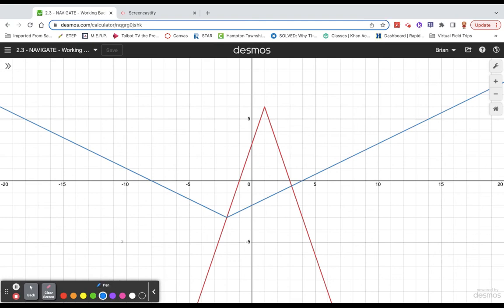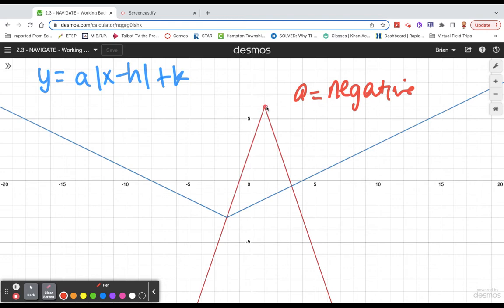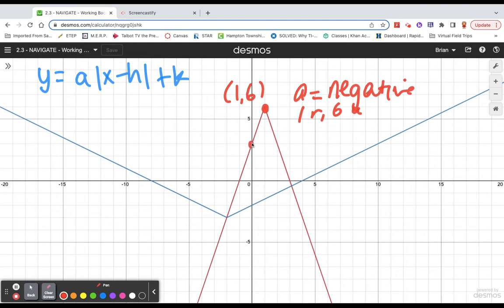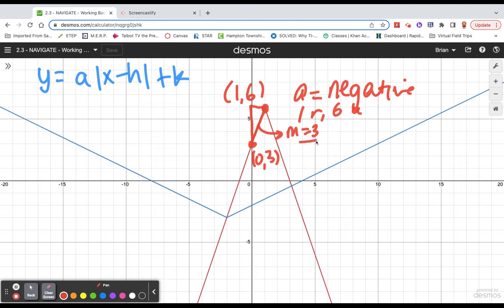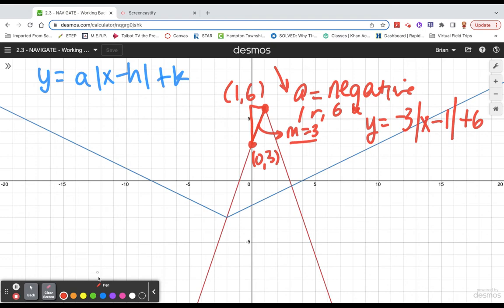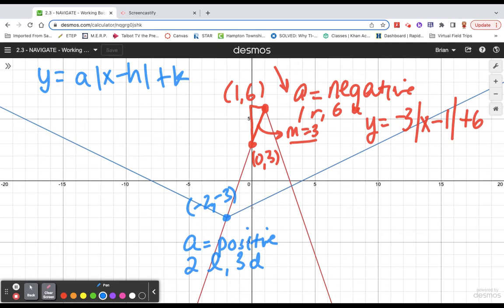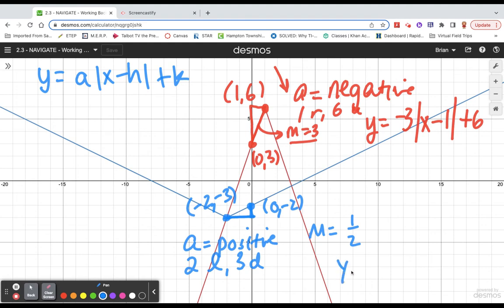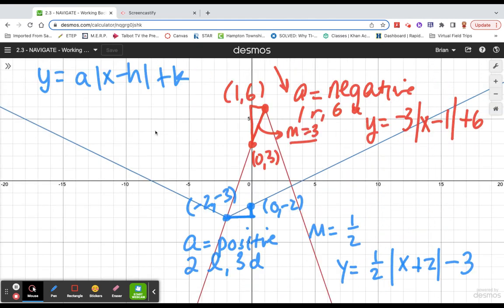2.3 - Absolute Value Function 3